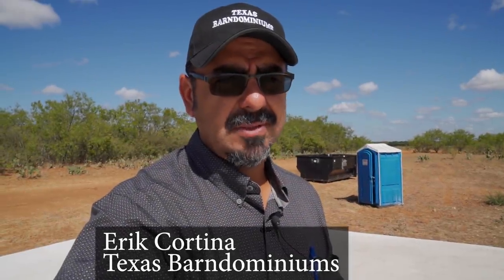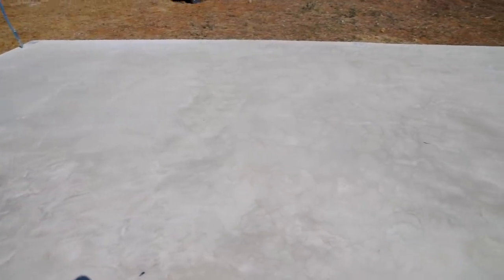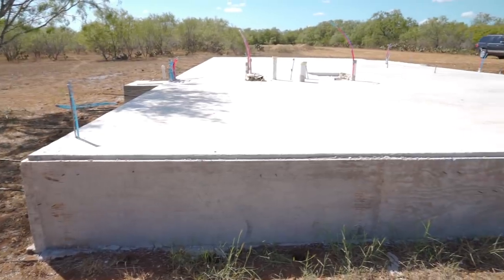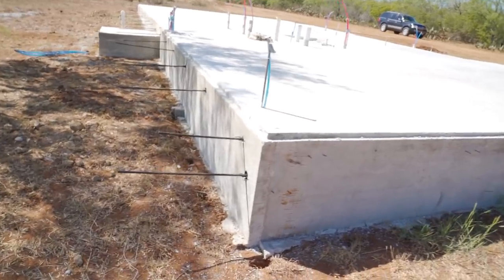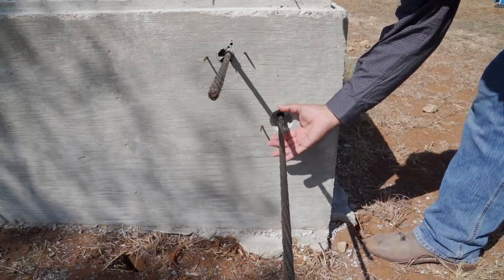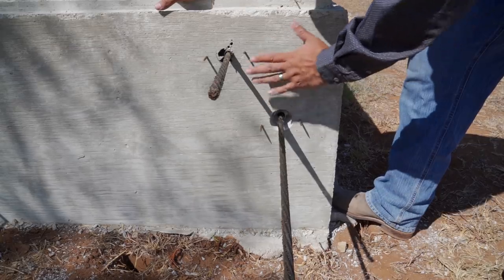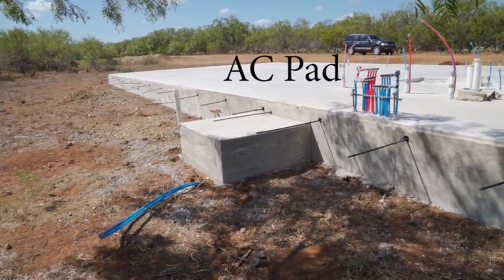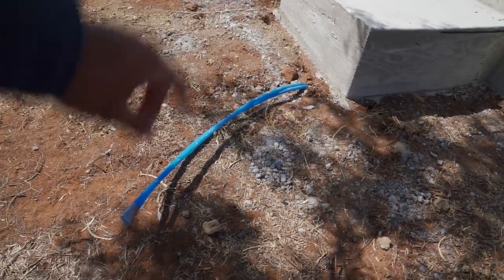Post Tension Concrete Slab - The Barndominium Show E167